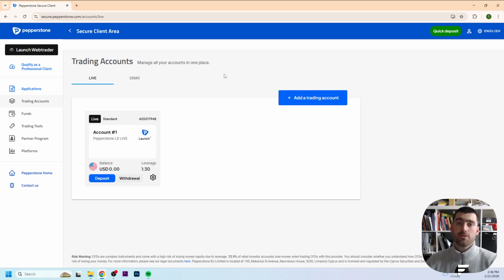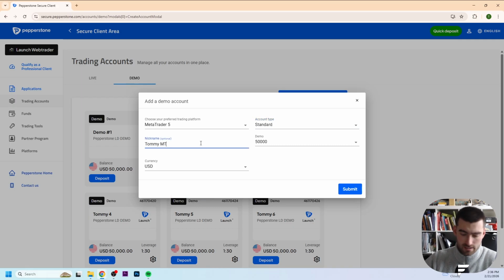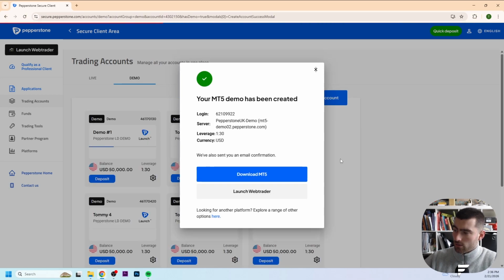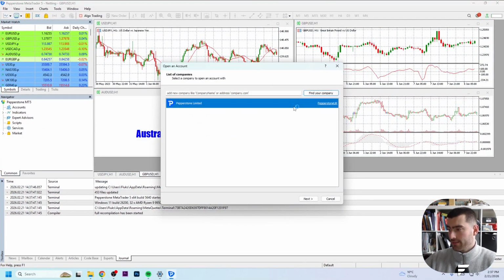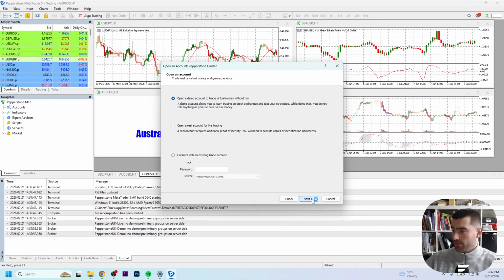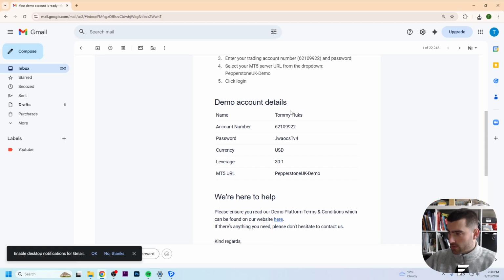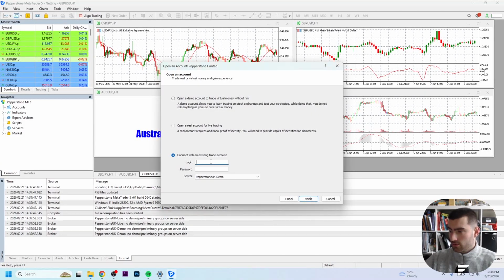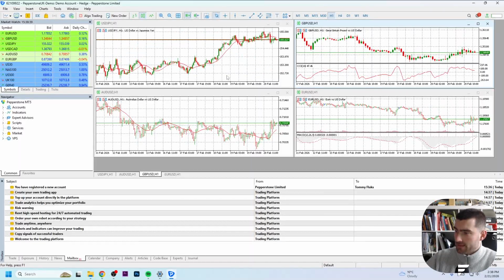How to CONNECT Pepperstone to MT5 (Easy Guide 2026)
How to CONNECT Pepperstone to MT5 – Step by Step – in this beginner-friendly guide, you’ll learn exactly how to link your Pepperstone account to MetaTrader 5 for seamless trading. This tutorial explains how to download MT5, log in with your Pepperstone credentials, select the correct server, sync your account, and start trading forex, indices, commodities, and crypto CFDs on MT5 without issues. Perfect for beginners and active traders who want smooth integration between Pepperstone and MT5 in 2026.